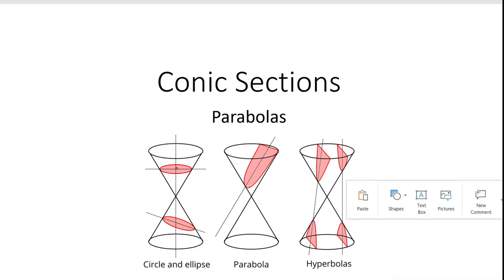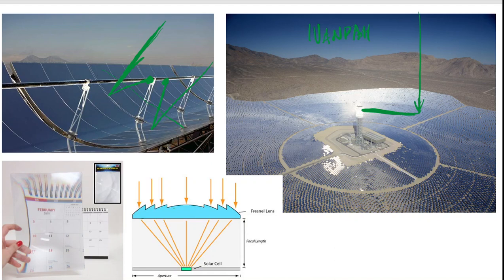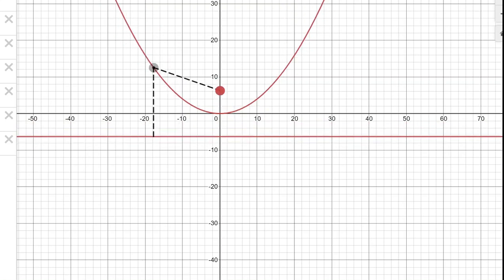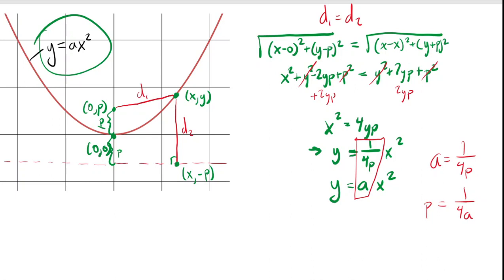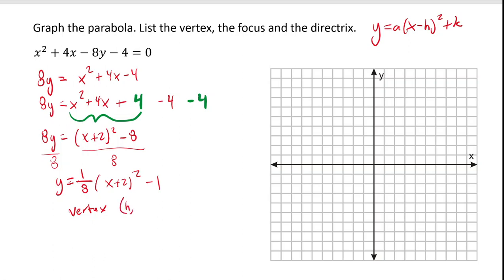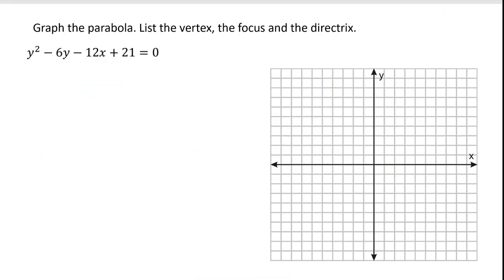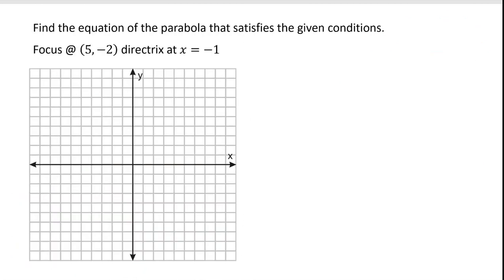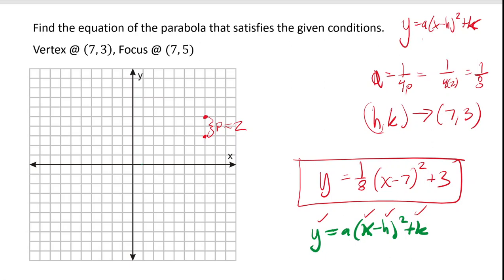UHS Honors Precalculus: 8.1 - Parabolas (Conic Sections)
A discussion on Parabolas as conic sections (as opposed to just the graph of a quadratic function).

There is some background info that might not be necessary for you if you're just looking for examples of how to solve problems. Use the outline below to navigate through the different parts of the video.

0:00-2:48 Review of quadratic equations
2:49-6:54 Intro/Examples of parabolas in the real world
6:55-13:45 Geometric discussion and deriving equations
13:45-19:32 Example 1 (Graphing a parabola and identifying the vertex, focus, and equation of directrix line)
19:33-23:33 Example 2 (Graphing a parabola (horizontally oriented) and identifying the vertex, focus, and equation of the directrix line)
23:34-25:32 Example 3 (Find equation given focus and equation of directrix line)
25:33-27:47 Example 4 (Find equation given coordinates of vertex and focus)